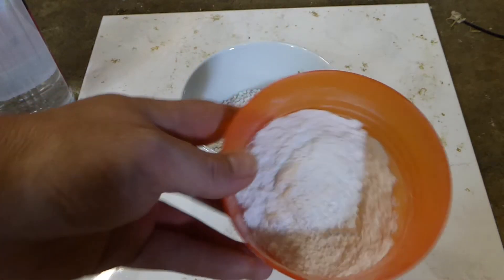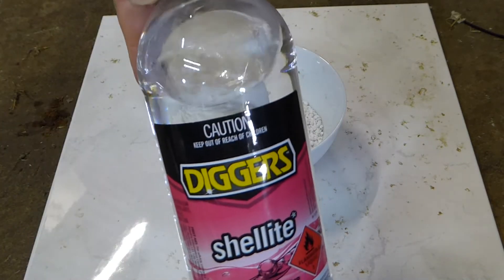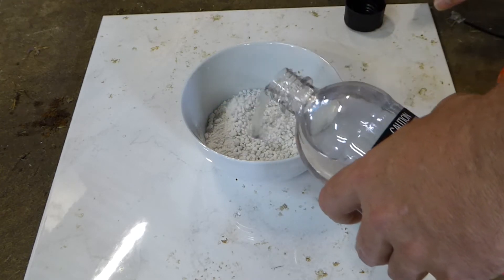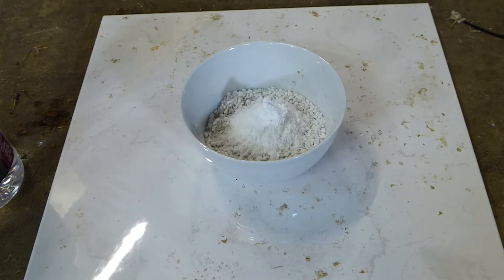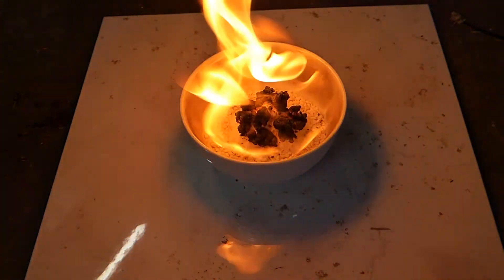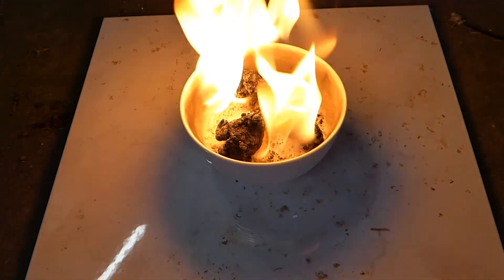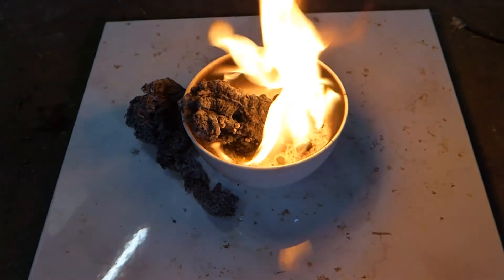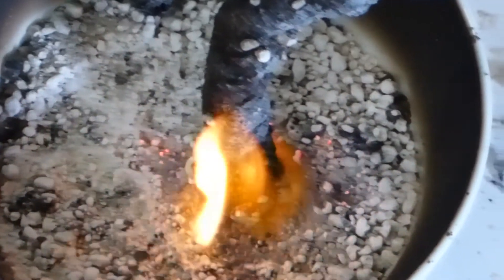Best Expansion of Sugar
Big expansion with sodium bicarbonate and fire...

Stefans Channel...See what Stefan is up to...

The video Stefan said to watch, the inspiration for this video...